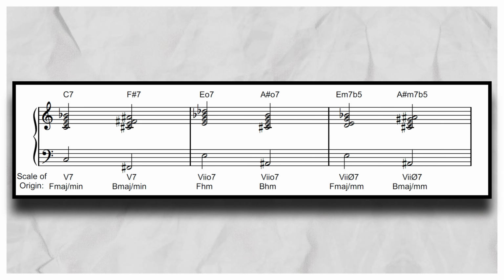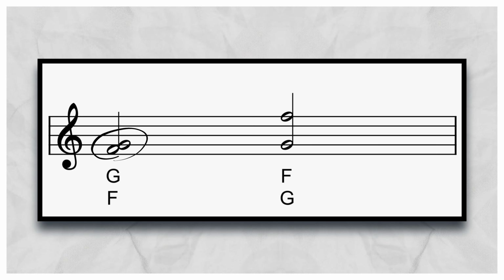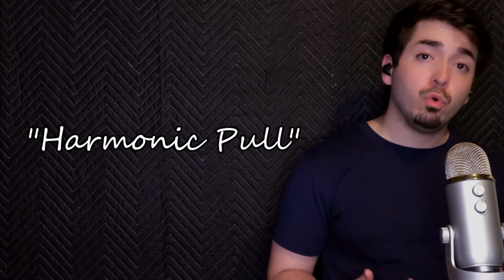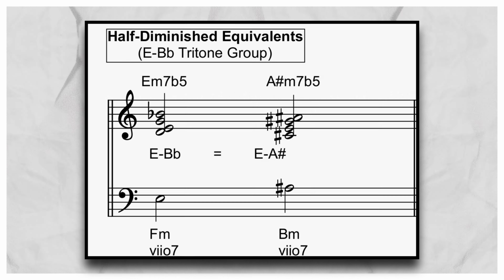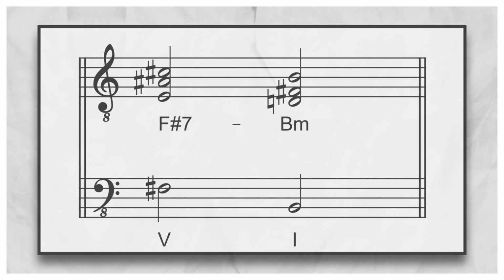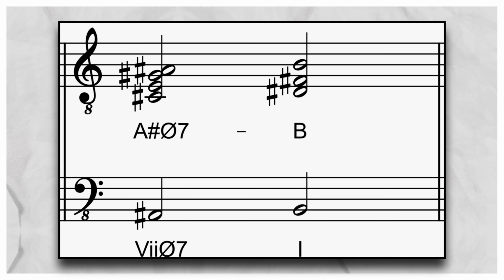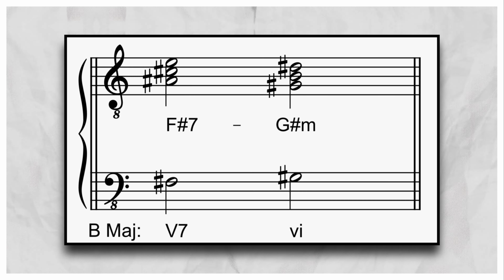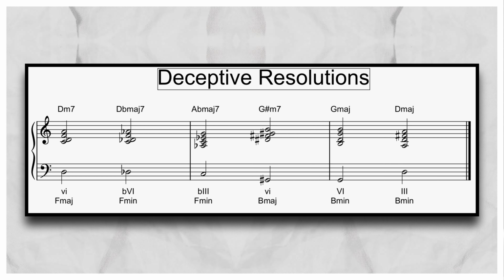Tritone Symmetry In Music: Harmony Explained (Advanced)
In this music theory lesson, we explore the intriguing world of tritones, symmetry, and chord progressions. By learning about these concepts, you can enhance your understanding of harmony and apply it to your own music. Watch this video to gain valuable insights and take your music to the next level. Learn more about tritone substitutions and unlock new possibilities in your compositions!